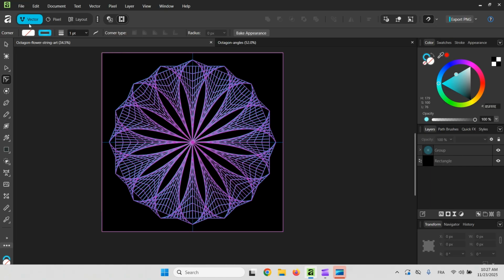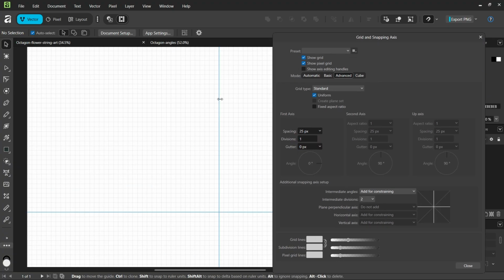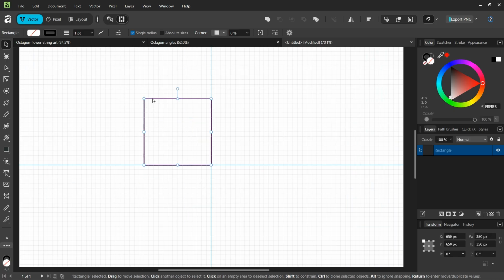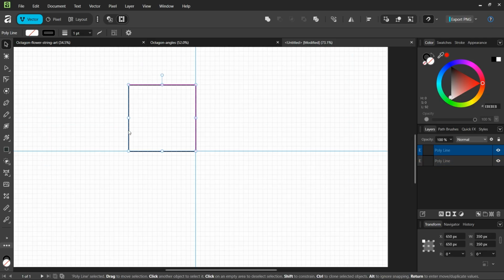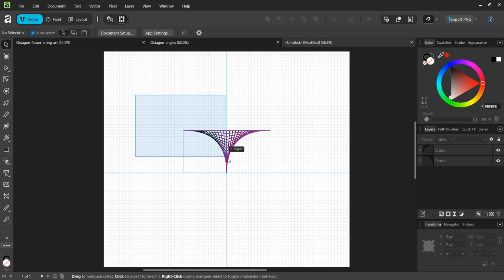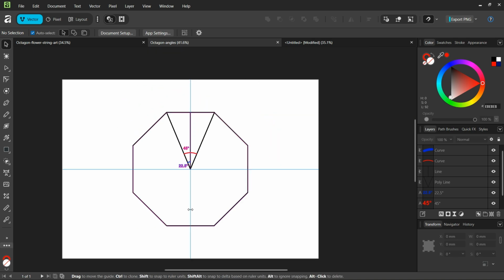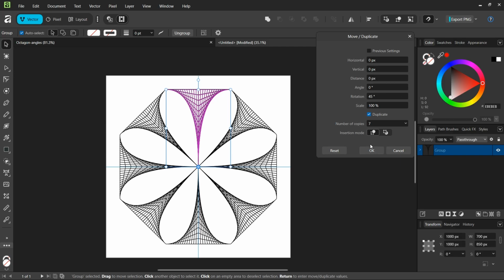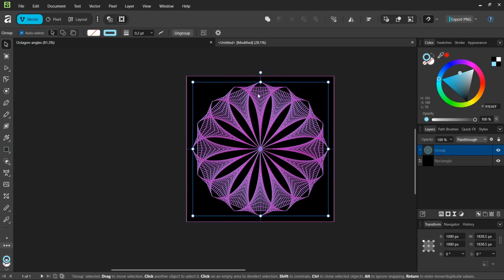How to Create an Octagon Flower String Art Figure in Affinity Vector Studio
In this tutorial, I teach you how to draw an octagon flower string art figure in Affinity Vector Studio (formerly known as Affinity Designer) using the pen tool, and a square grid system.

TIMESTAMPS:
0:00 Intro
0:43 Setting up the Grid
1:35 Drawing the Lines
5:28 Creating the Diagonal Guide
7:12 Duplicating the Lines
8:10 Adding Color
8:45 Outro